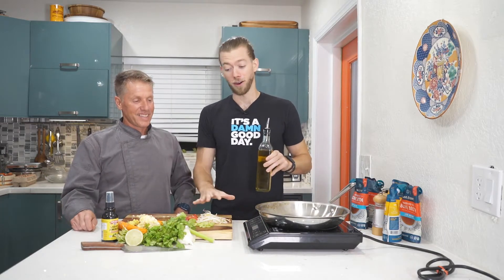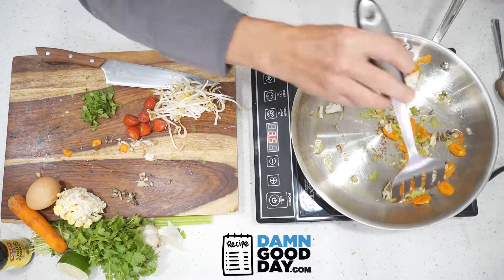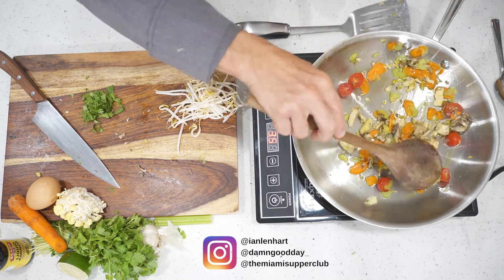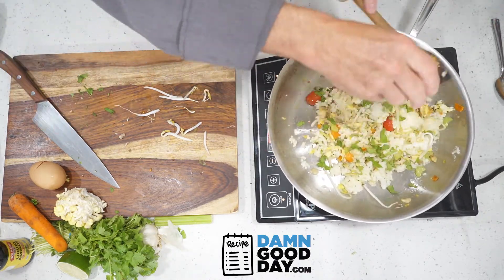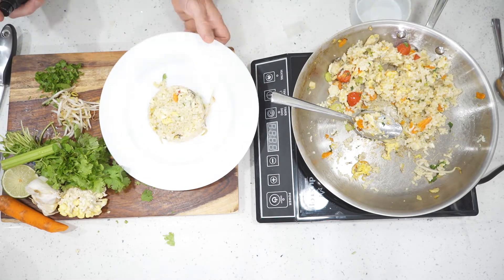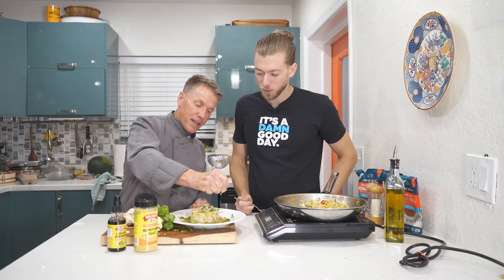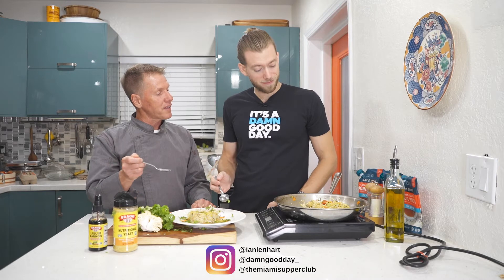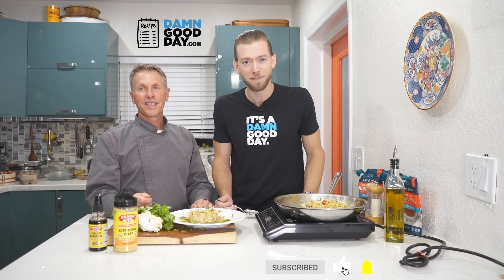Gut Healthy Short-Grain, Stir Fry Rice Recipe From A Professional Chef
In this Recipe, Chef Michael shows us how to eat healthy and clean with this short-rain stir fry rice recipe. We will also show you how to plate your stir fry recipe to wow your next dinner guests! The full recipe is linked below. Let us know what you think.

⏱ TIMESTAMPS:
0:00 Overview of what we're cooking today
0:30 Cooking your short-grain, stir fry rice
2:22 Plating your meal
3:01 Tasting and Chef Michael's advice

DAMN GOOD DAY TRIBE -  Free to Join :)

GUT HEALTH SUPPORT GROUP - Free to Join :)
The SIBO/IBS & Gut Healing Accountability Community